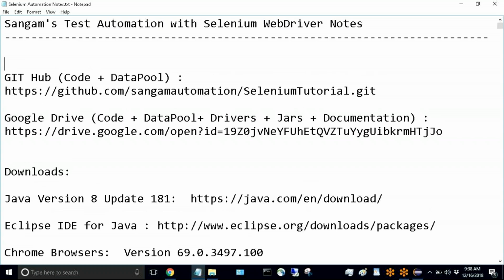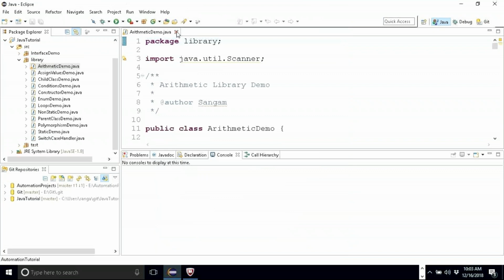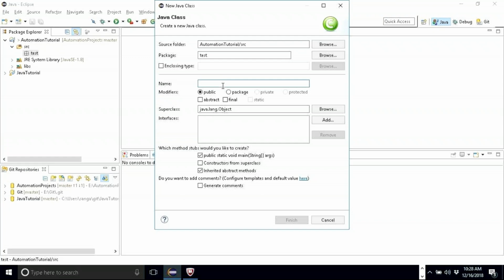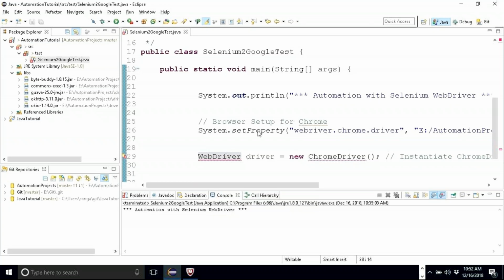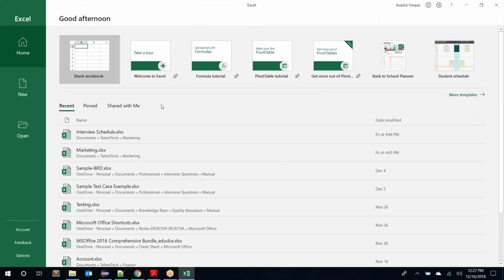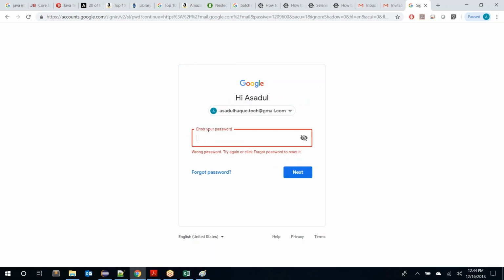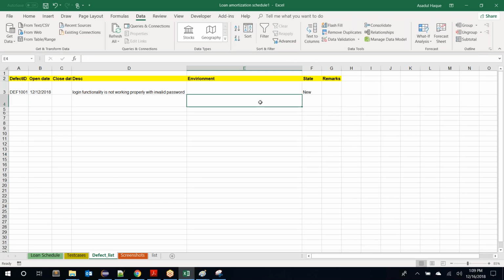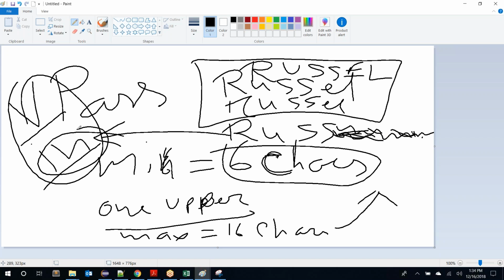Automation | Download, Install, Configure Selenium WebDriver - Simple Google Test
Utility Functions:
String Manipulations
Taking Screenshots
Keyboard Utils
Date Manipulations
Database Connectivity

Infrastructure Functions:
Selecting Checkboxes
Clicking Links/Buttons